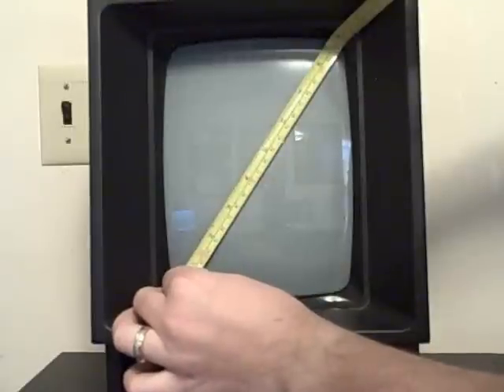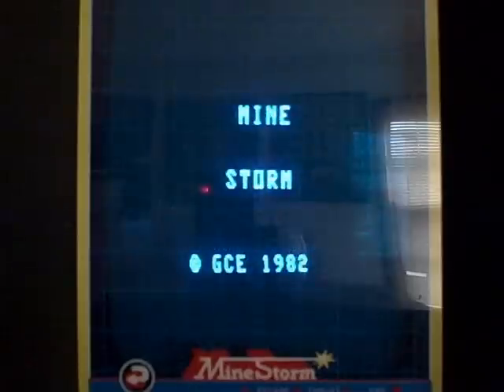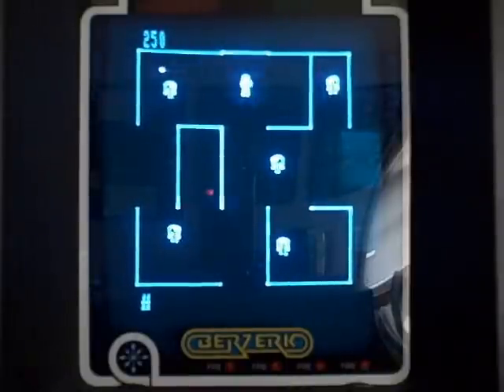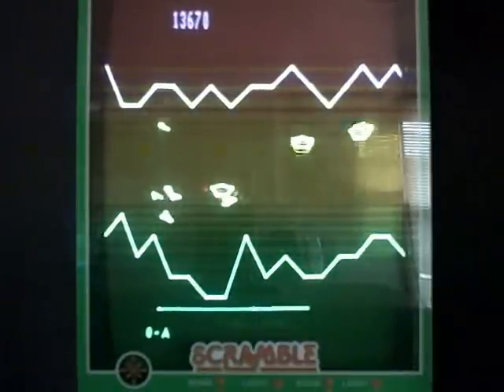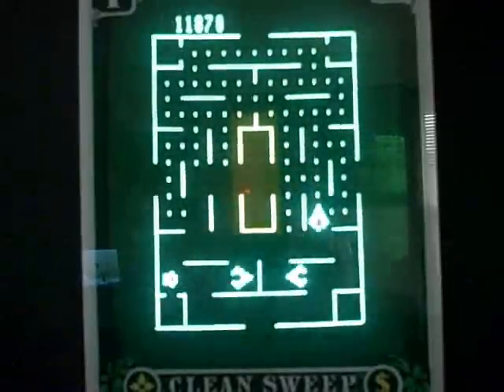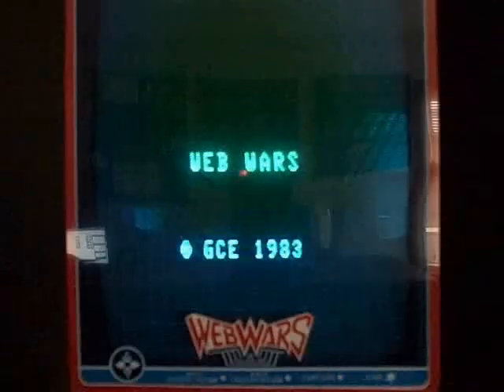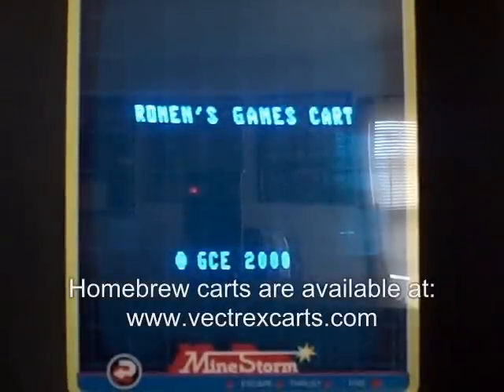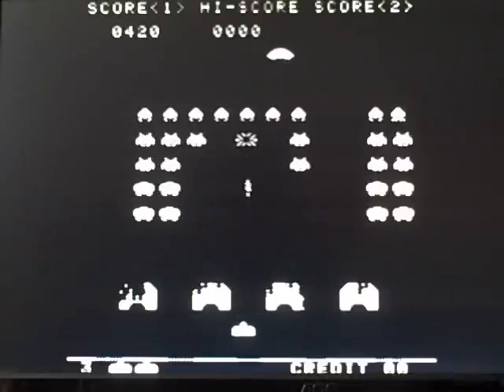Vectrex Arcade System - Review & Overview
Here is my in-depth review of the Vectrex Arcade System. I begin with a quick overview of the system and follow up with a review of several games, including a couple of homebrew games. Enjoy.